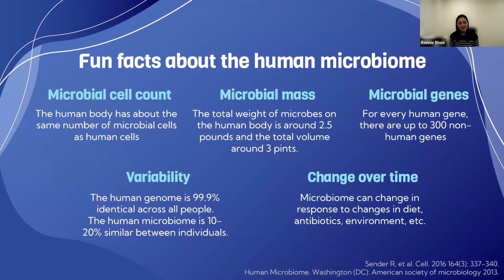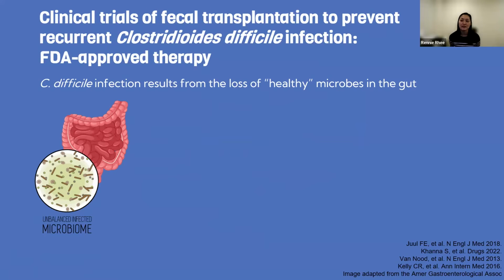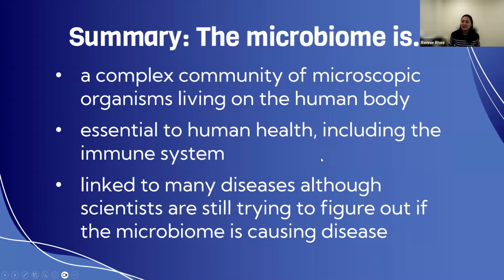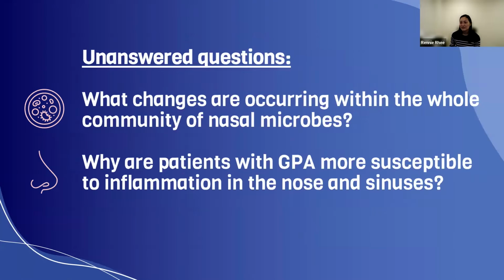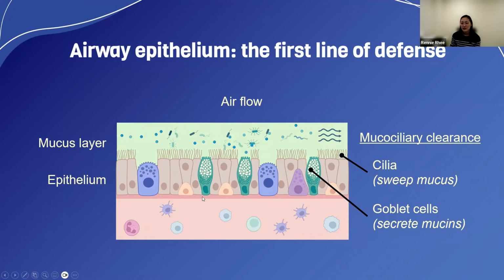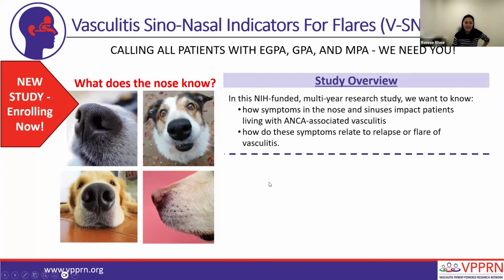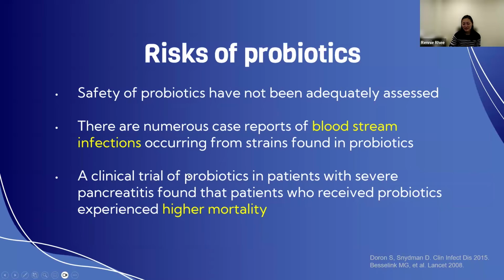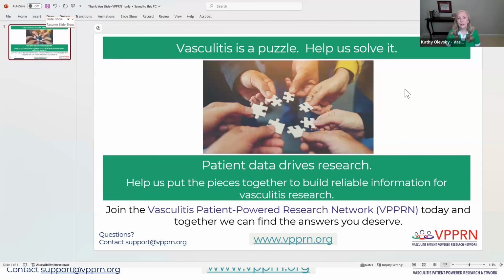The Microbiome and Vasculitis 2025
0:00
5:11 Fun facts about the microbiome
6:39 What does your gut microbiome do?
8:30 Microbiome connections
15:15 Diet and the microbiome
15:49 Microbiome and autoimmunity
16:51 Microbiome and vasculitis
18:21 Inflammation of the nose and sinuses
21:02 Unanswered questions
21:45 A unique longitudinal biorepository focused on sinonasal disease
24:00 Focusing on what happens before relapse (pre-relapse)
24:52 Do nasal bacteria change prior to and during relapse of GPA?
26:15 Corynebacteria: an understudied bug
28:42 Molecular changes occurring in nasal tissue observed prior to relapse
31:13 Nasal cells of GPA are different from those of healthy patients
34:00 Long-term goal: unravel the relationships between microbes, sinonasal cells, and the immune system
35:14 Vasculitis Sino-Nasal Indicators For Flares (V-SNIFF) Study
37:07 Misconceptions about the microbiome
40:00 Risks of probiotics
43:31 Q&A

 The Microbiome and Vasculitis
March 2025